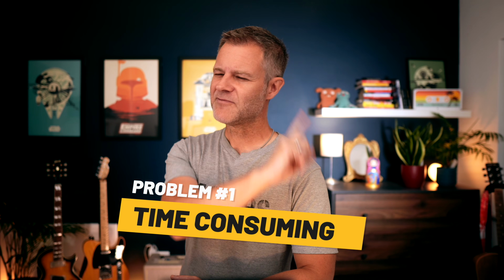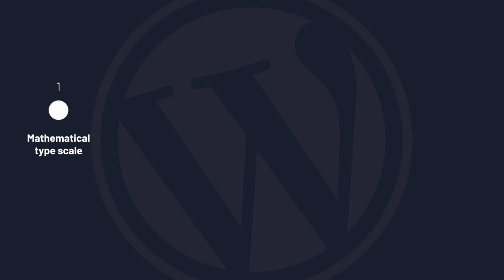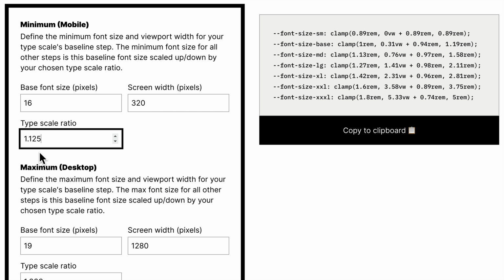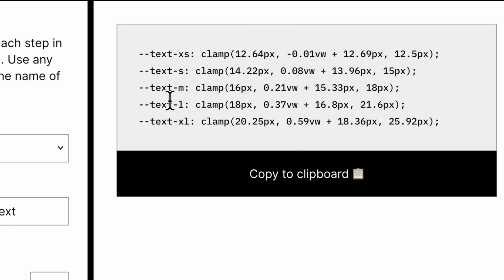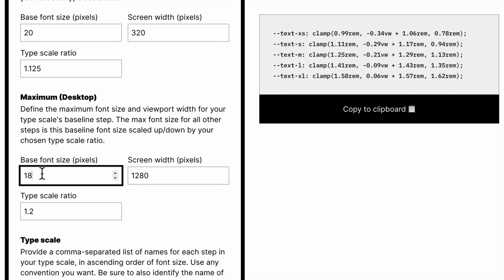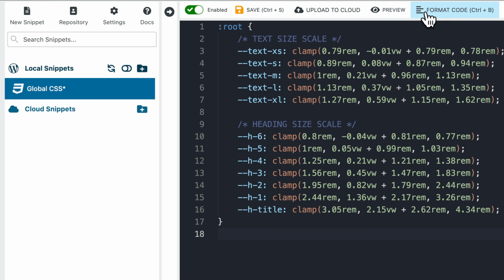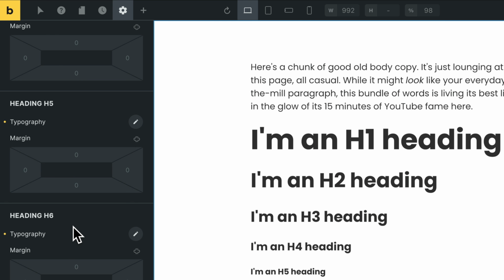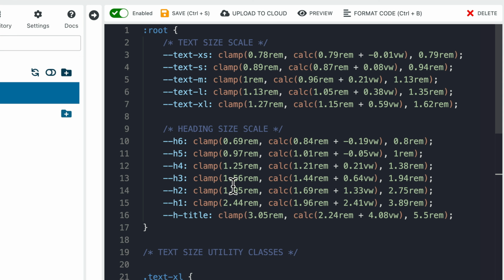Bricks: Build-Your-Own Fluid Typography Framework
-- The extra code also includes line heights AND means you don't have to set ANY typography up in Bricks Theme Style at all.

Take my FREE Bricks masterclass—learn the real key to faster builds, effortless future maintenance, and more profitable projects:

 In this video, you’ll learn how to easily create your own fluidly responsive typography framework in Bricks Builder.

It’ll automatically set perfectly sized and proportioned font sizes for you, at every possible screen size.

Your typography will require zero mental overhead, zero decision making about font sizes, you’ll have a much wider range of type sizes to play with when building your sites, not just body copy and headings.

And you’ll set it up just ONCE and use it on every Bricks site you build from now on.